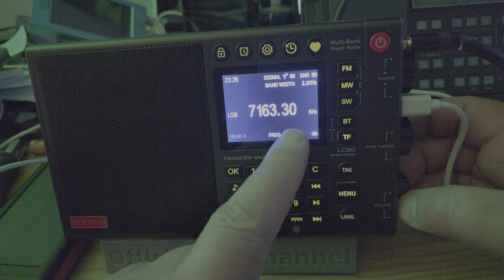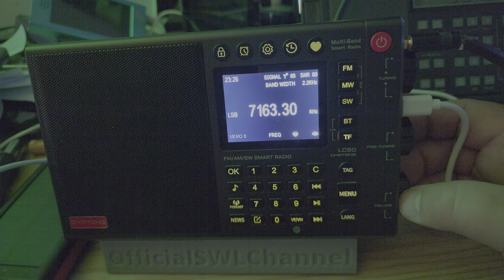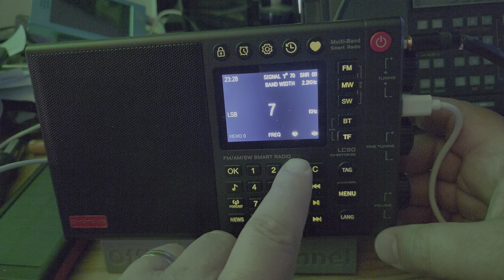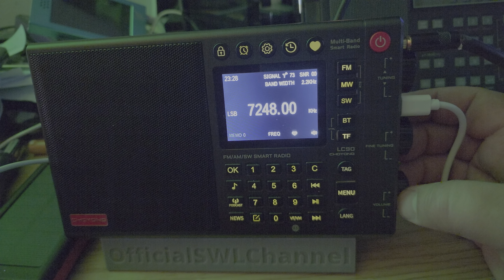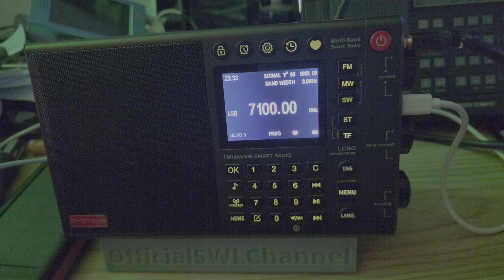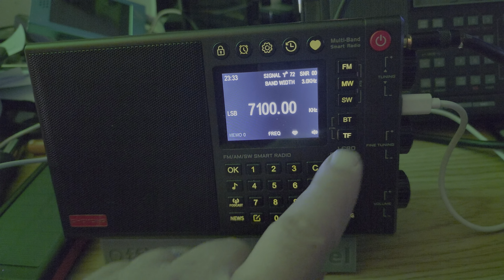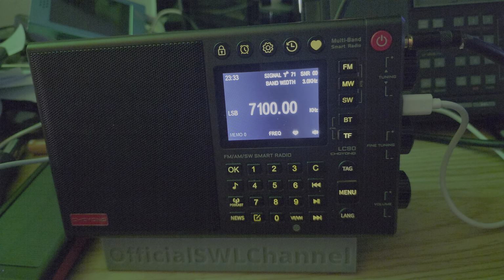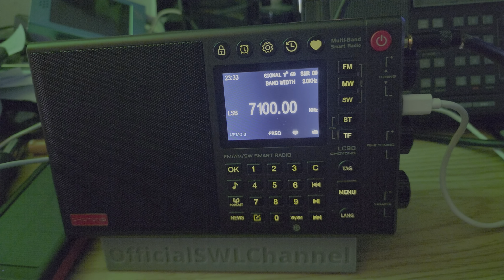Tuning the 40 meter amateur radio band LSB on Choyong LC90 Smart radio using MLA 30 loop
Tuning around the 40 meter band and some comments